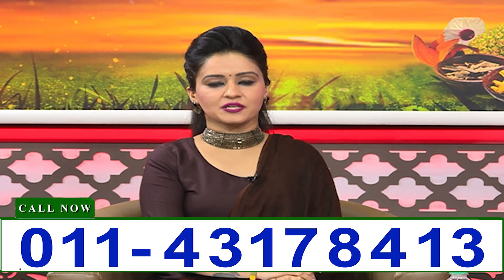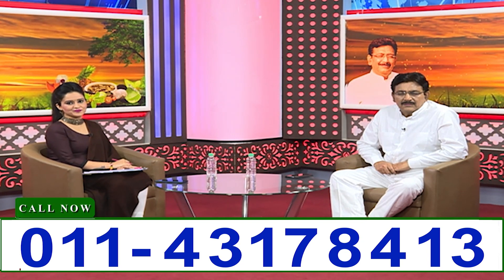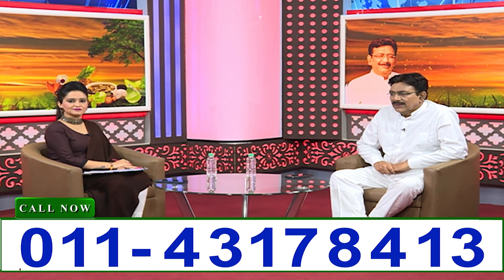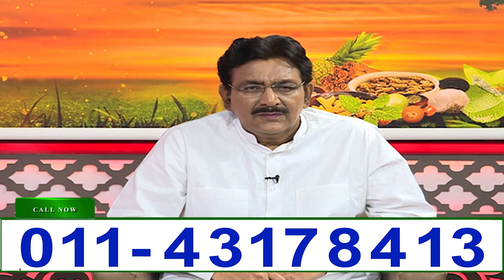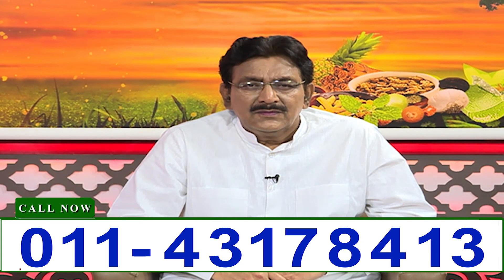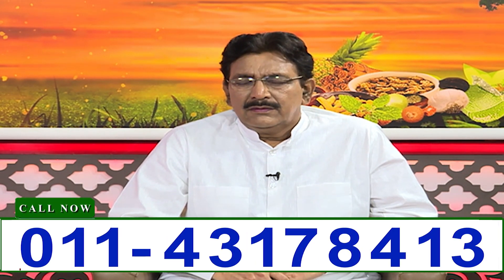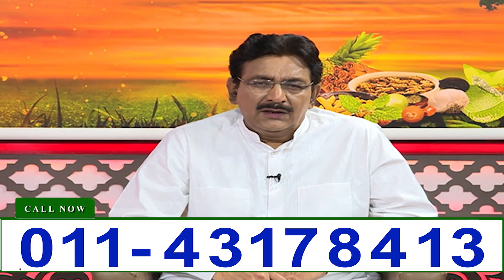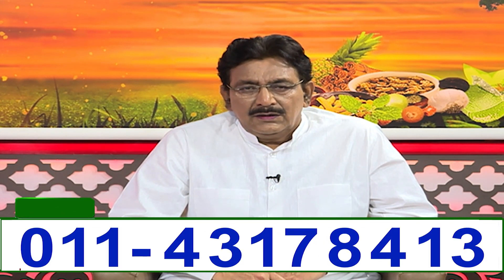इस घरेलु नुस्खे से ऐसी समस्या में मिल सकती है राहत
Look no further for the most authentic, reliable and the latest news that is happening in the world of entertainment and especially in Bollywood because our experience and expertise come handy. Few can match our skills of deep penetration and first-hand-information of exclusive Bollywood news. News of the world of glamour and cinema is a double-edged sword as it needs a keen news sense to distinguish gossip from news and trust us for this perfect blend. For the most authentic and reliable news just subscribe to our channel which has smartly edited high-quality videos and enter the world of unlimited news from the world of entertainment from India and abroad.